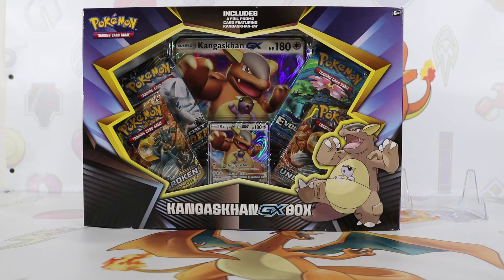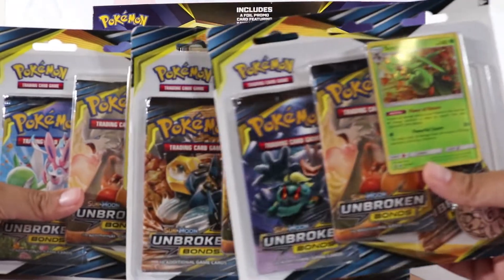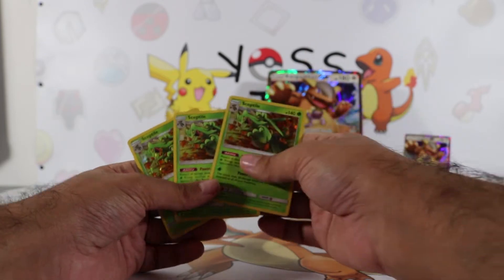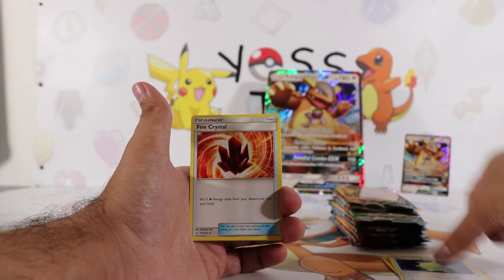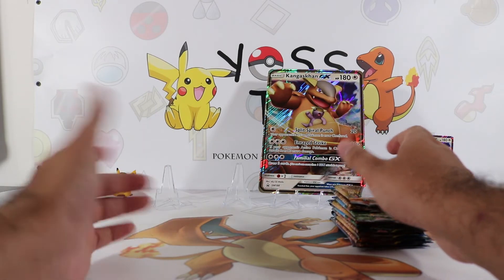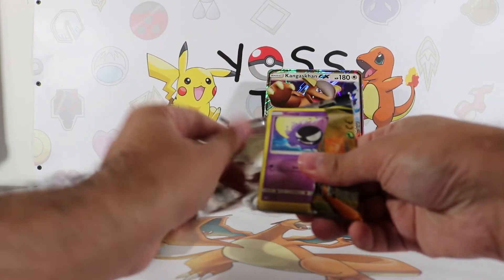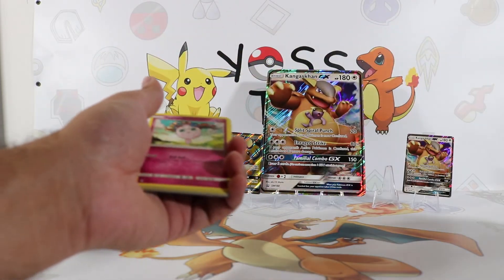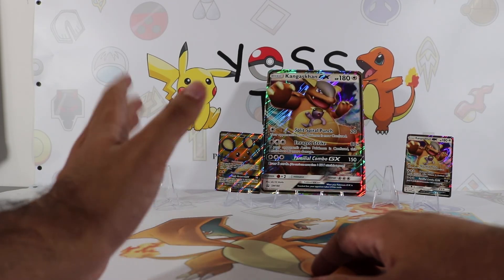*NEW POKEMON CARDS!* Opening Kangaskhan GX Box with Unbroken Bonds Packs!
Today we are opening the new Pokemon Kangaskhan GX Box. This box has unbroken bonds packs inside which makes it really special. The box comes with 1 oversized Kangaskhan promo card, 1 regular Kangaskhan promo card, 1 code card and 4 Pokemon booster packs. We also going to be opening more unbroken bonds packs as a bonus!